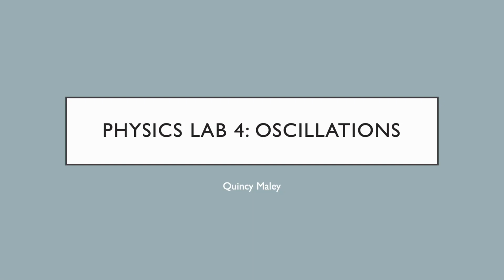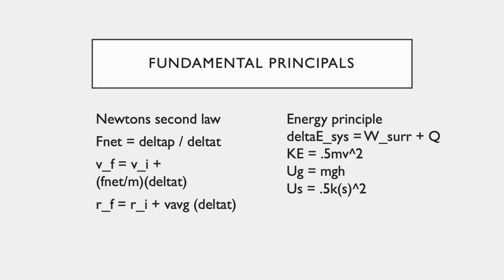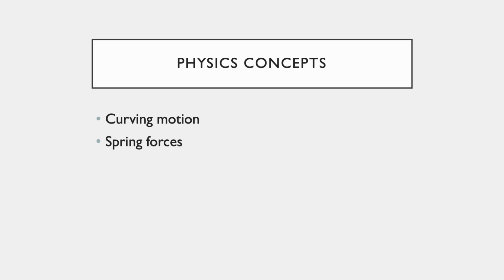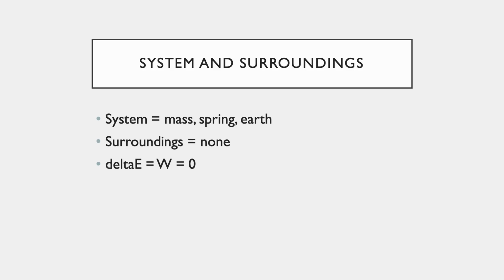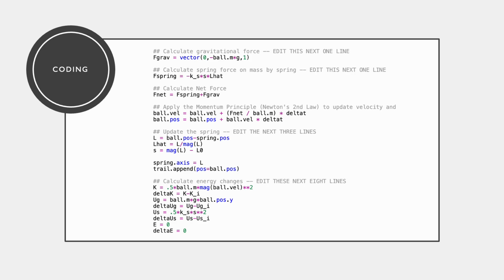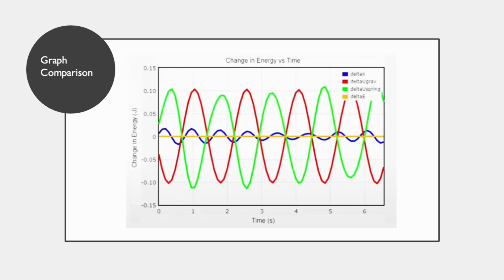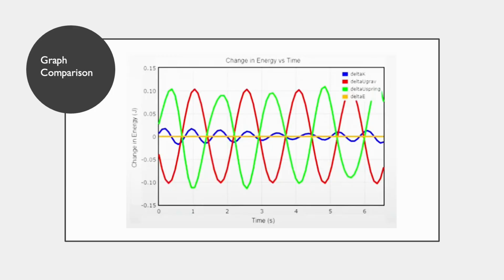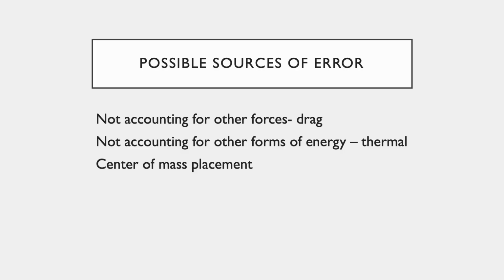Physics 1 Lab 4